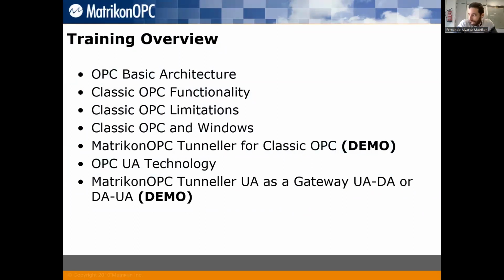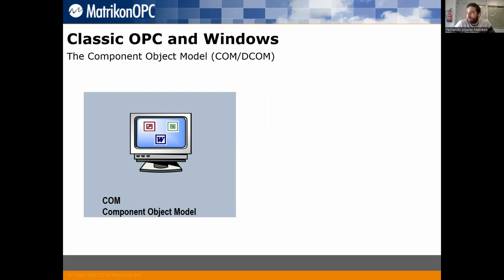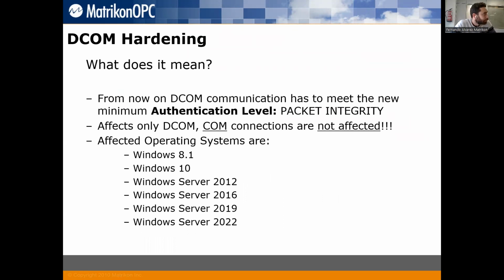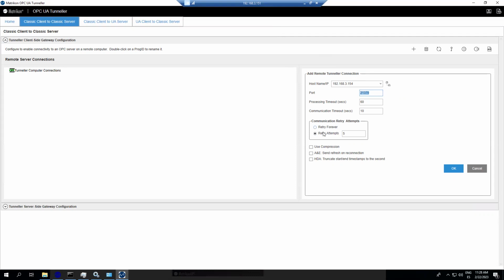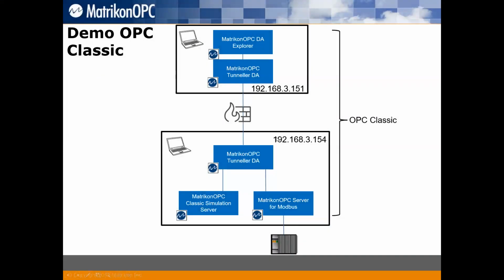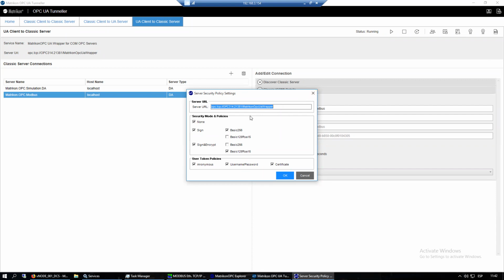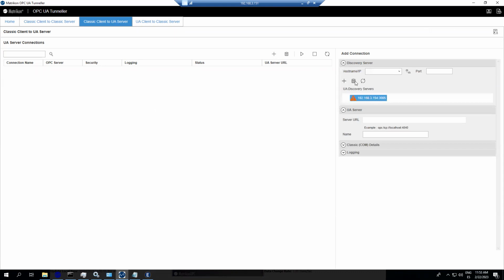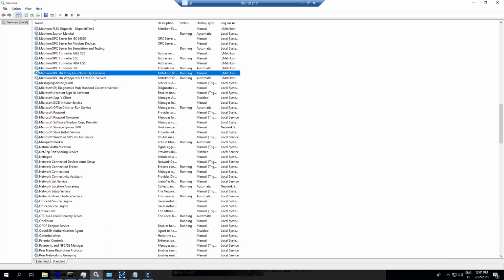Matrikon OPC Tunneller Webinar 2023 EN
Learn how to get the most out of your MatrikonOPC Tunneller UA! During this session you will discover the 3 functionalities that you must learn from the MatrikonOPC Tunneller UA:

✔ Classic Client to Classic Server Connectivity
✔ Classic Client to UA Server Connectivity